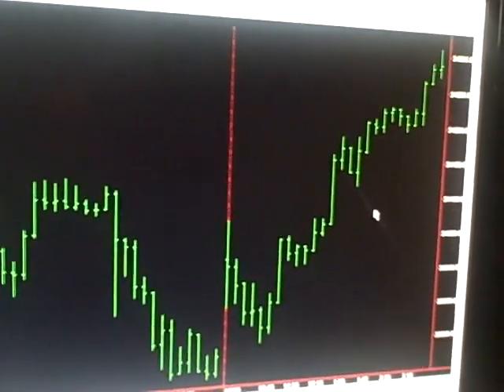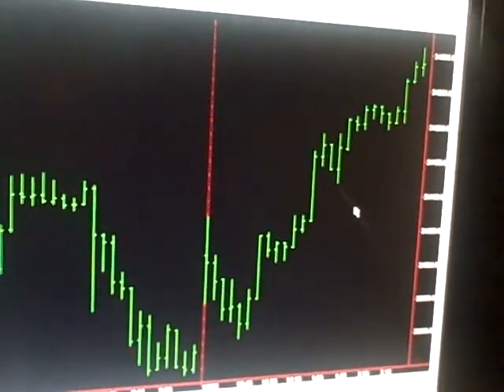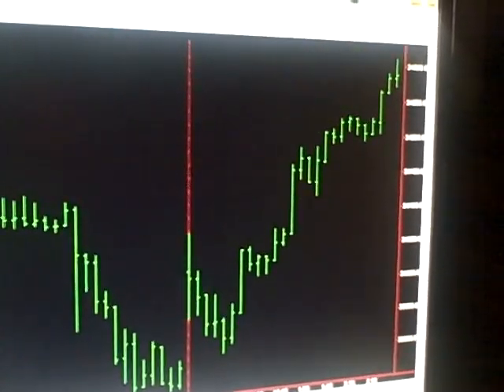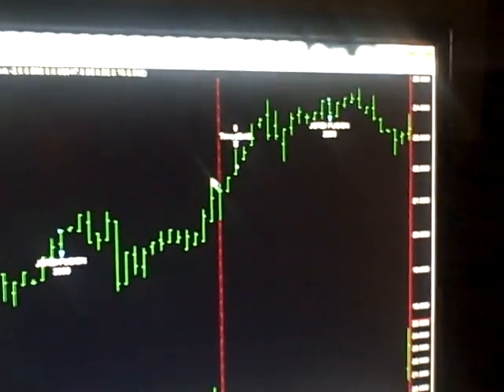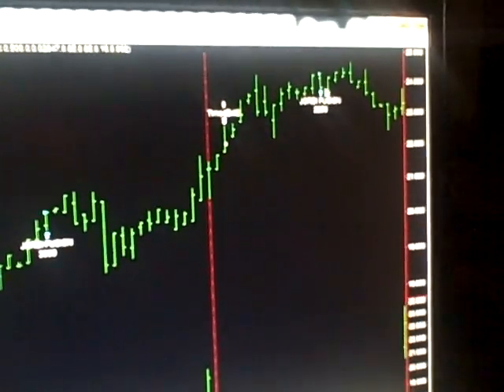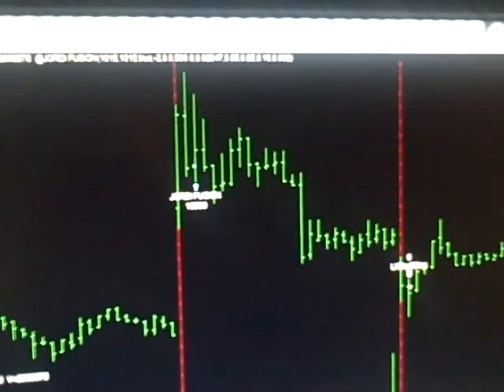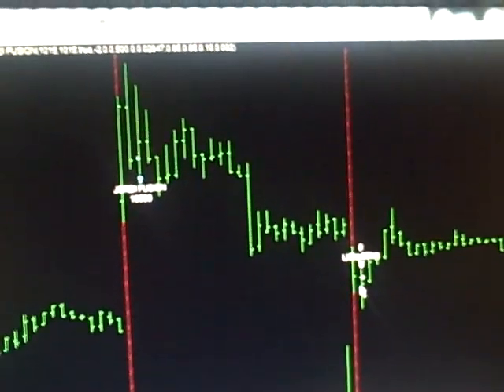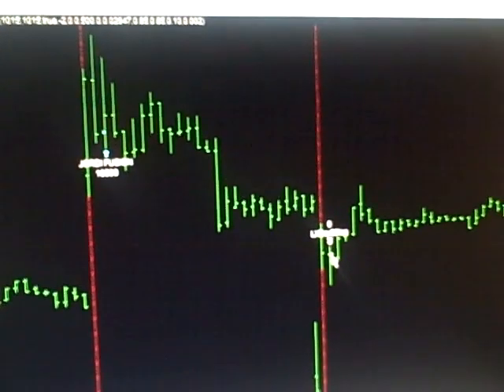Today Stock Market